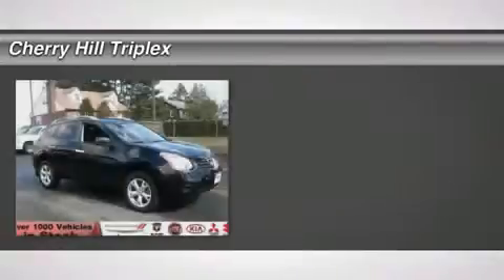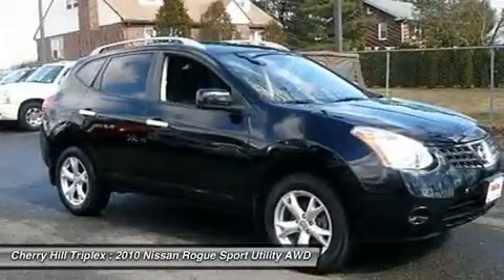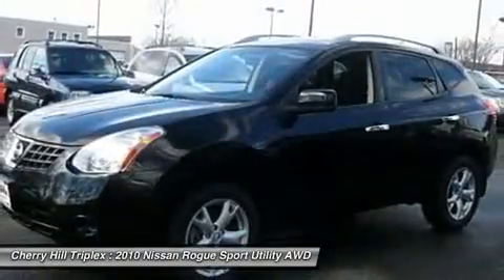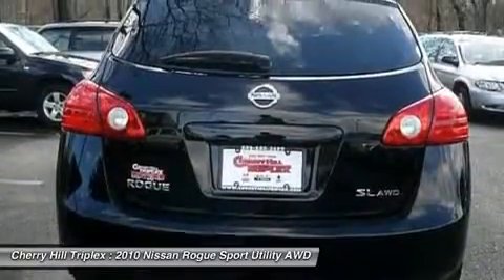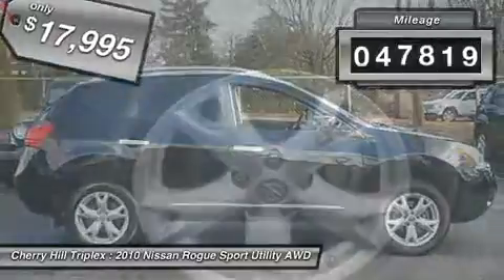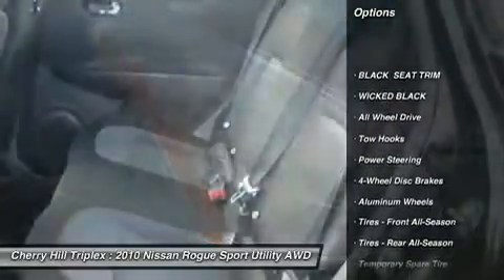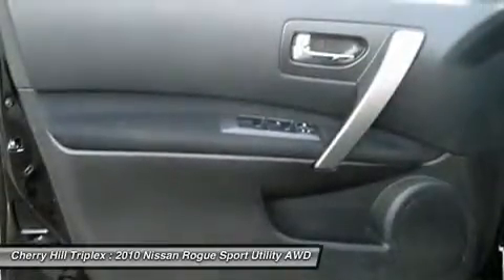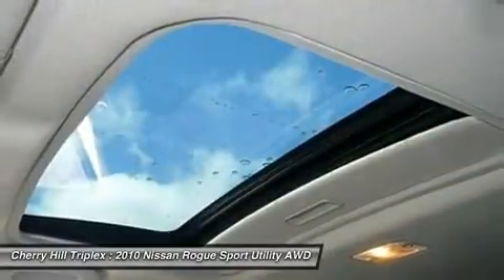2010 NISSAN ROGUE Cherry Hill, NJ 03521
2010 NISSAN ROGUE Cherry Hill, NJ
Stock# 03521

Don't miss this 2010 Nissan Rogue. It's equipped with Variable transmission and features a Wicked Black exterior. With 47819 miles, you'll want to take this car home. Make a great choice today.